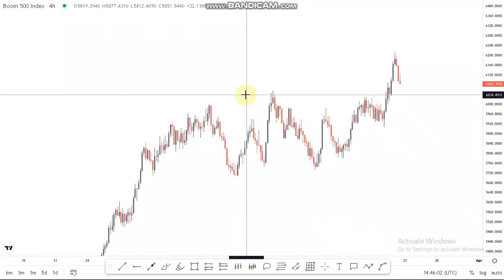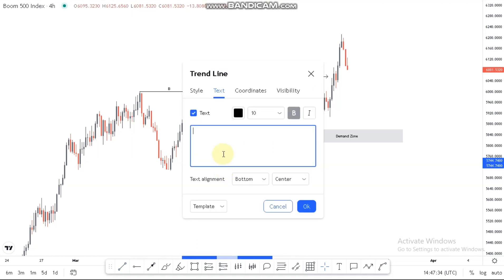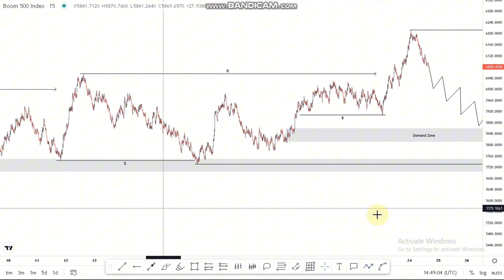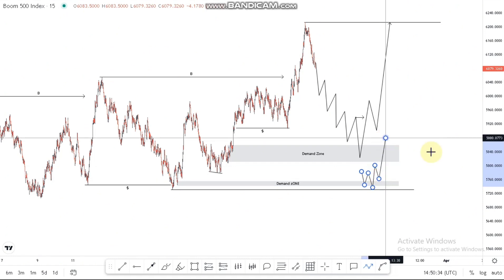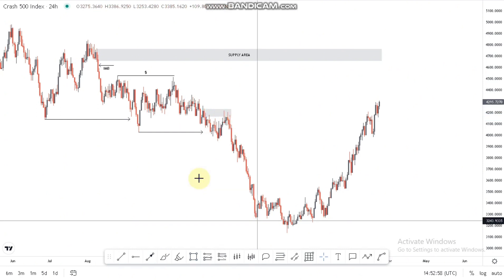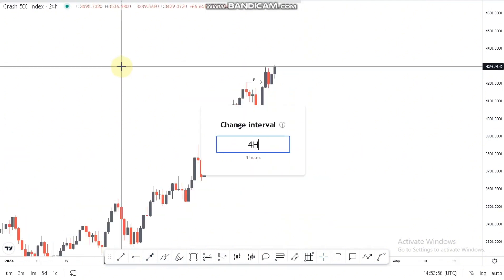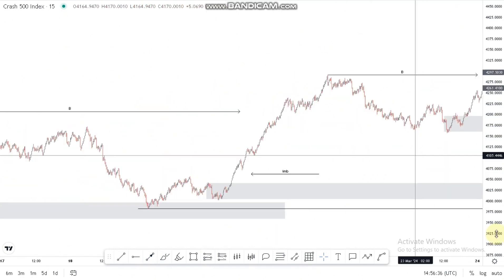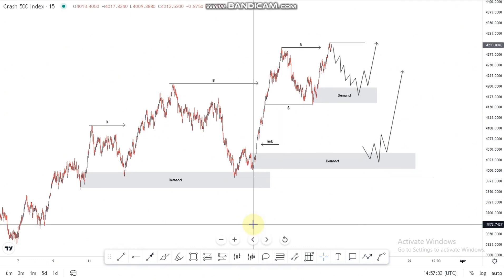Boom 500 Strategy That Works 95% of the time(With Proof)boom and crash spike detector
Boom 500 Strategy That Works 95% of the time(With Proof
boom and crash,forex,crash and boom strategy,boom and crash strategy,boom and crash spike strategy,boom and crash spike detector

boom and crash,boom and crash strategy,boom and crash scalping strategy,boom and crash spike detector,boom and crash spike strategy